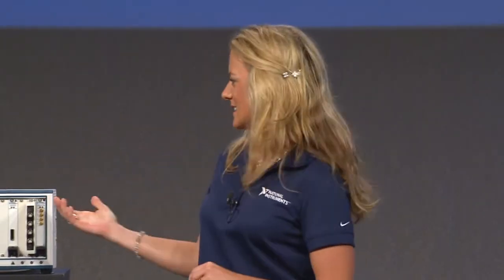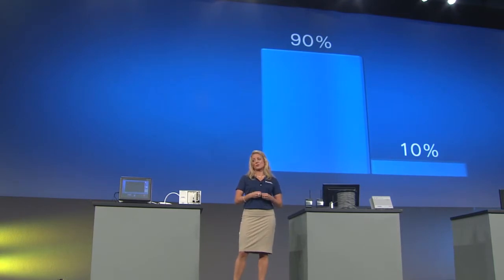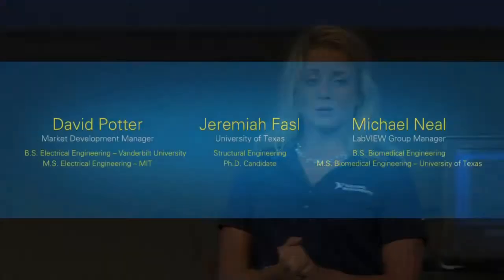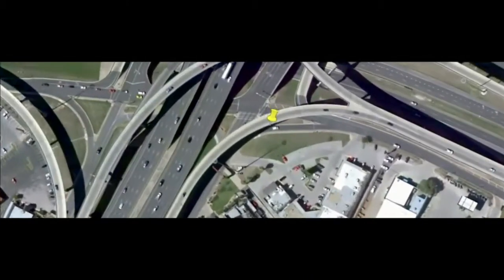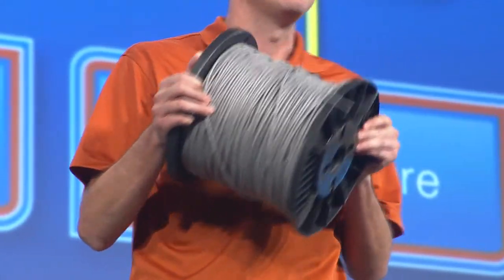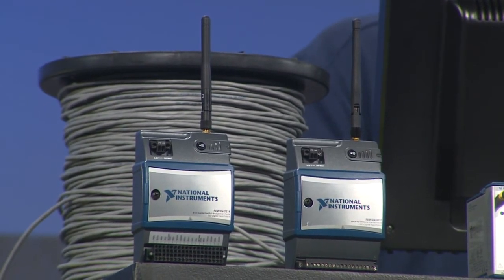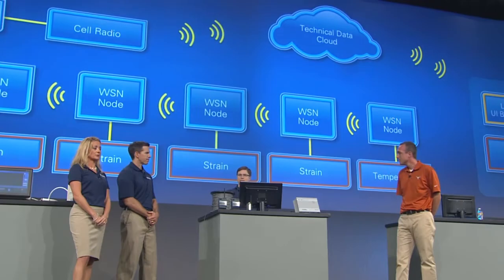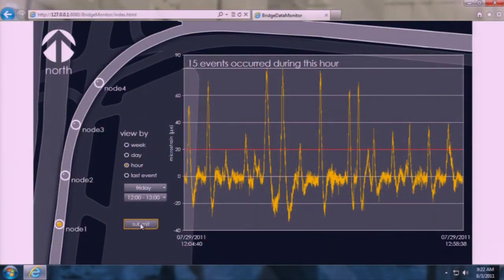Improve Urban Infrastructure - Bridge Monitoring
Listen as David Potter, Jeremiah Fasl, and Michael Neal talk about bridge inspection and monitoring.  Continual monitoring of bridge data can help prevent infrastructure tragedies.  Putting sensors directly on the bridge, using the NI Wireless Sensor Network, will assist in measuring many types of data like strain, temperature, and vibration.   Additionally, Mike Neal talks about the future of sharing data using the Technical Data Cloud